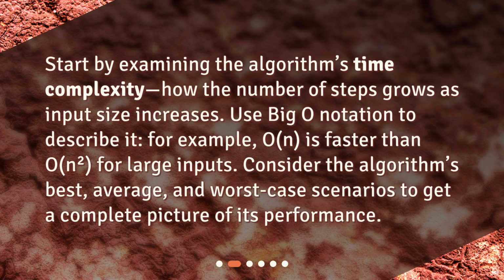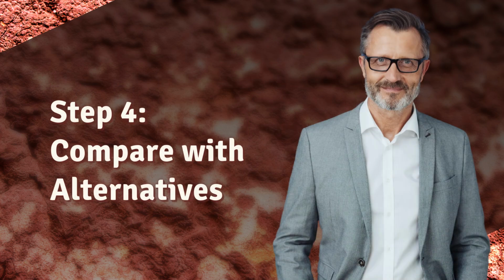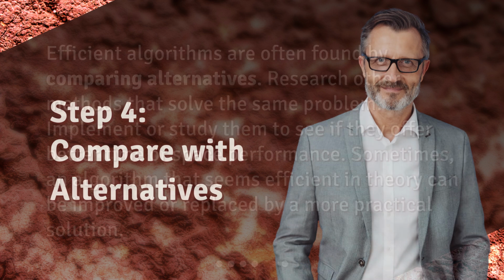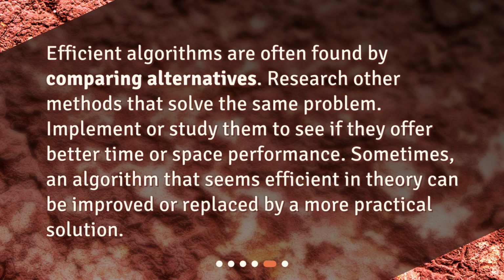How to Judge Algorithm Efficiency: Easy Checklist & Tips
Efficient Code Fast 👉 Learn how to evaluate algorithm efficiency with a practical step-by-step checklist! We break down time and space complexity, show you how to profile performance, and help you compare alternatives to choose the best solution. Perfect for coding beginners or anyone wanting to optimize software.

00:00 🔹 What Makes an Algorithm Efficient?
00:33 🔹 Step 1: Analyze Time Complexity
01:03 🔹 Step 2: Evaluate Space Complexity
01:31 🔹 Step 3: Consider Practical Performance
02:02 🔹 Step 4: Compare with Alternatives
02:30 🔹 Final Checklist for Algorithm Efficiency

🏷️ Algorithm Efficiency, Time Complexity, Space Complexity, Big O Notation, Algorithm Analysis, Coding Basics, Programming Tips, Performance Profiling, Software Optimization, Computer Science, Efficient Algorithms

📌 Algorithms and Data Structures 🔸 Algorithm Analysis and Complexity 🔸 How to Determine if an Algorithm is Efficient: Key Steps